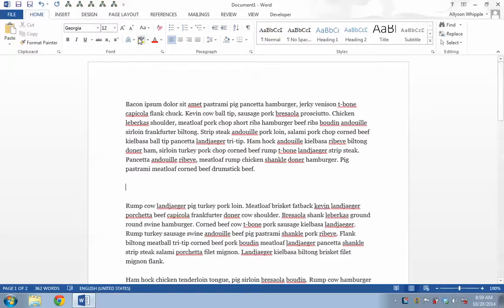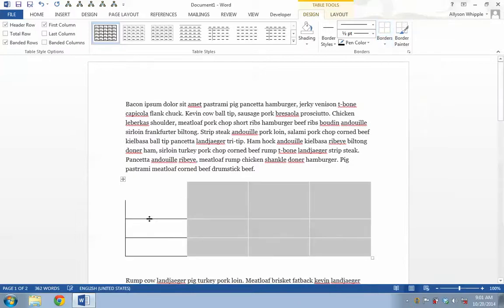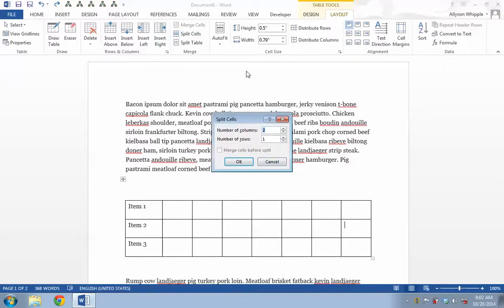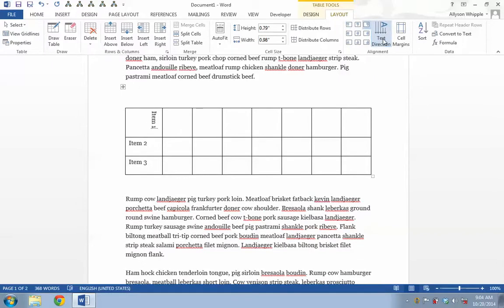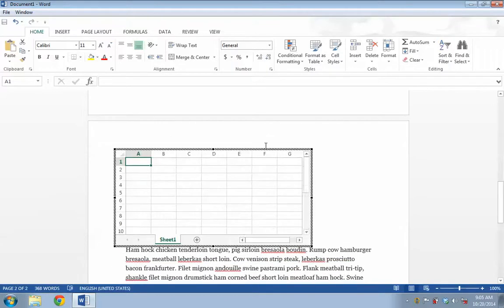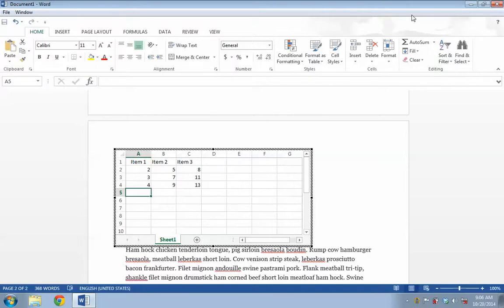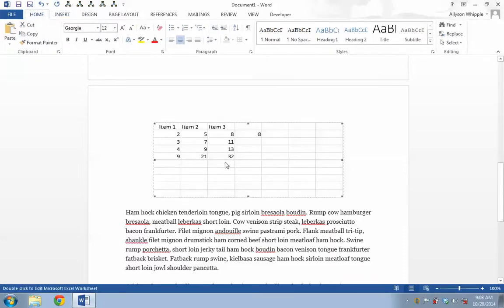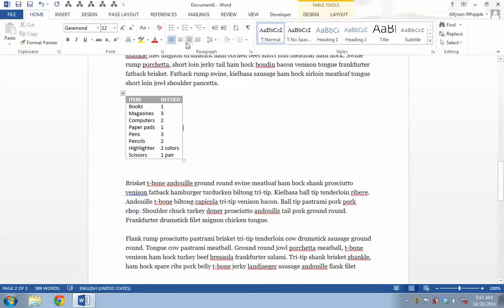Tables in Word 2013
How to create tables in Word 2013